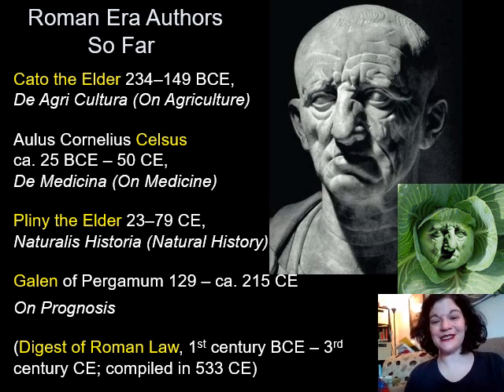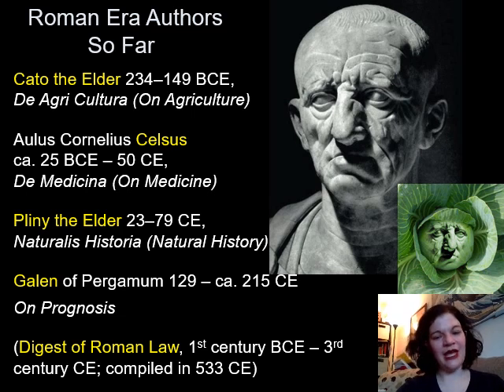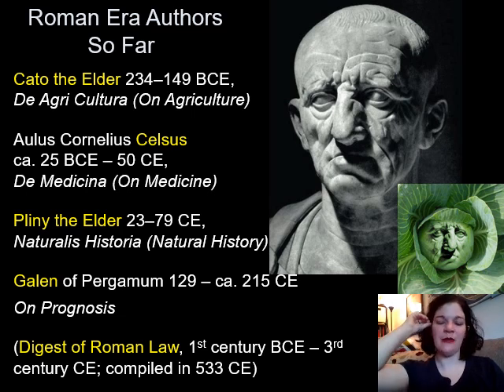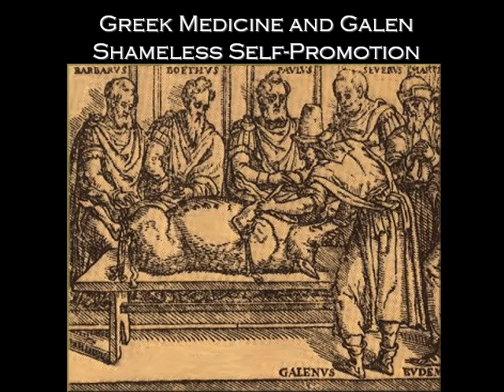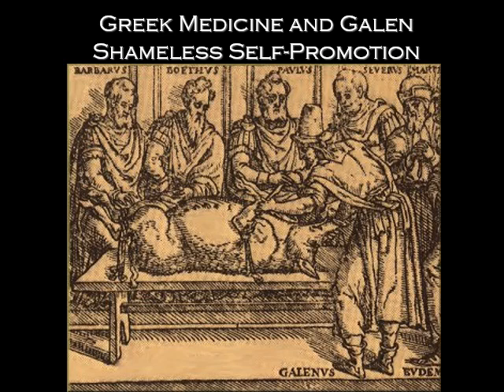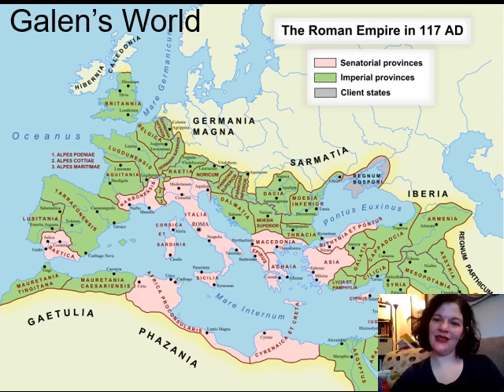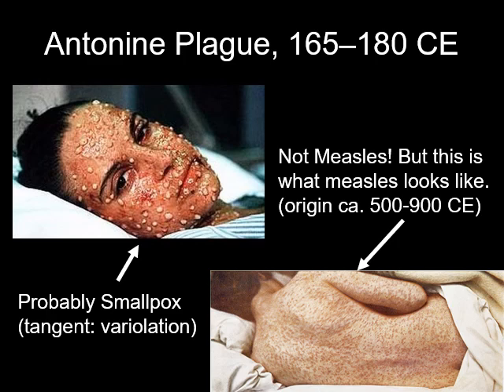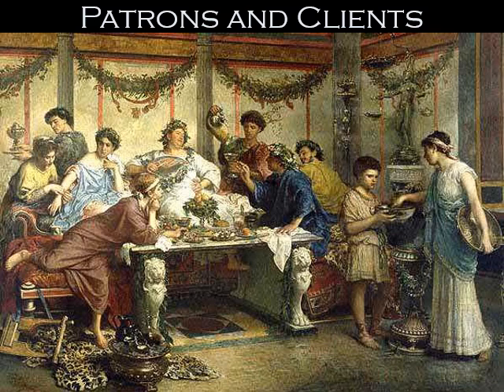1 Roman Medicine and Galen of Pergamon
A survey of our Roman authors so far, then an overview of the life, contributions, and legacy of Galen of Pergamon, physician to the stars.*

*Or at least, Marcus Aurelius and Commodus
Meant for the use of students in ANCS 375; please avoid sharing widely. The public setting is for your ease of access during the COVID-19 epidemic. Take care, stay classy.